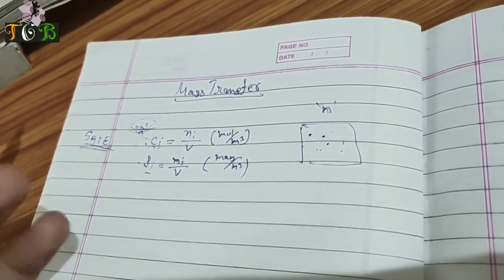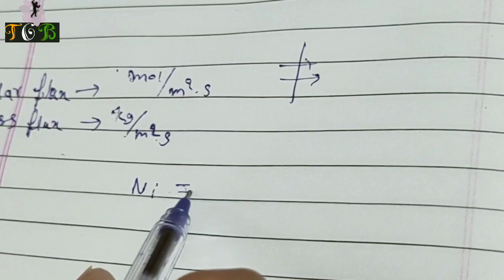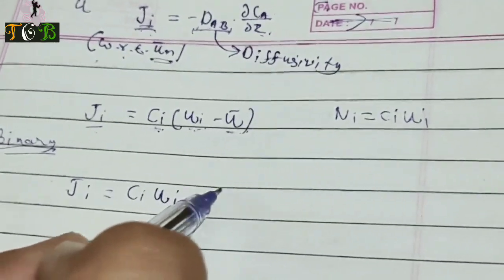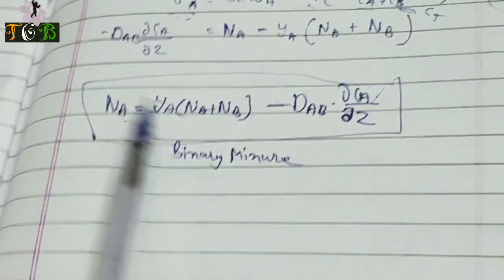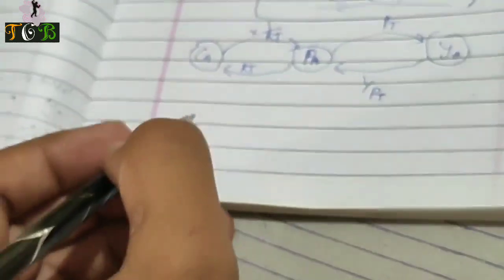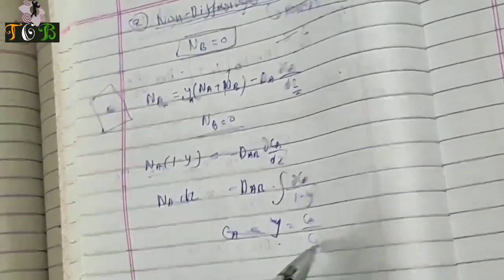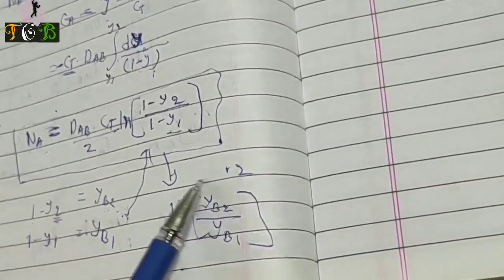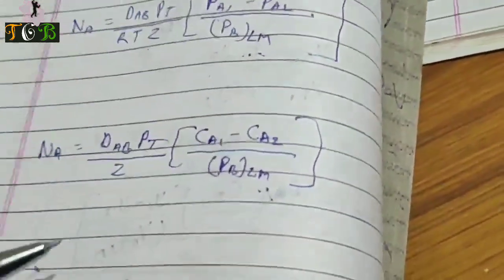Diffusion Mass Transfer: Ficks' Law & It's Application; Chemical Engineering IGATE| Part 1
Welcome to video, this video is to cover basics of mass transfer including Ficks Law, Counter Current and Non diffusing Cases with tricks to remember and derive...

Reference Books
1.B.k.Dutta👇